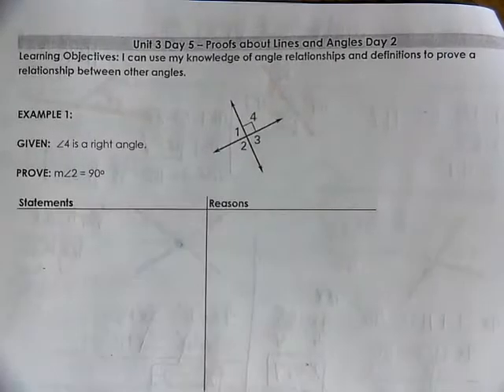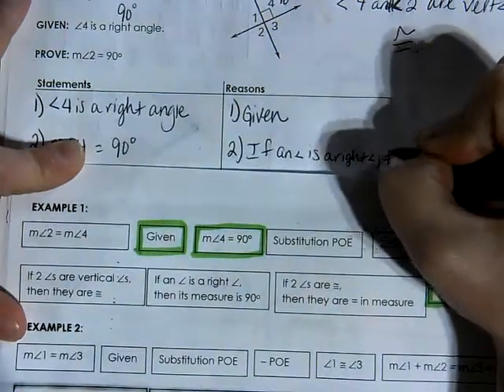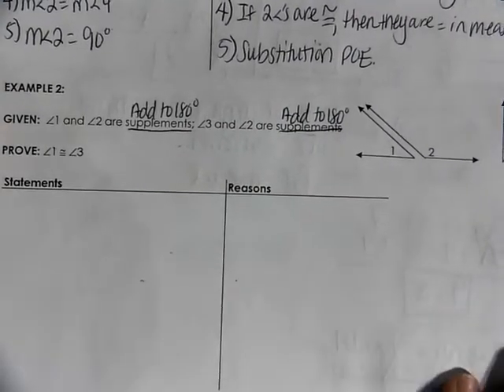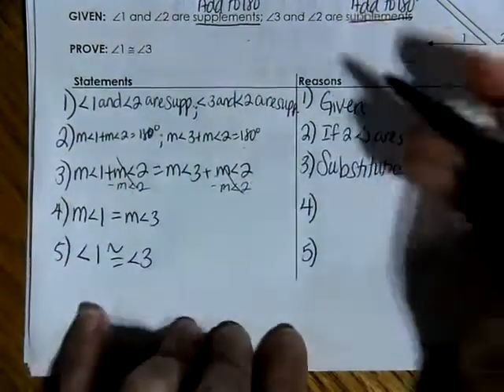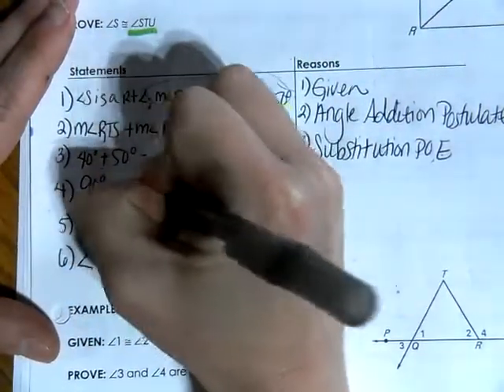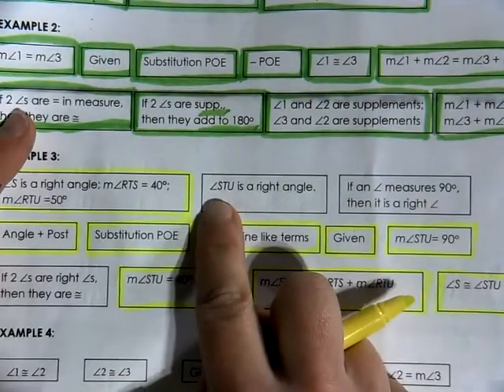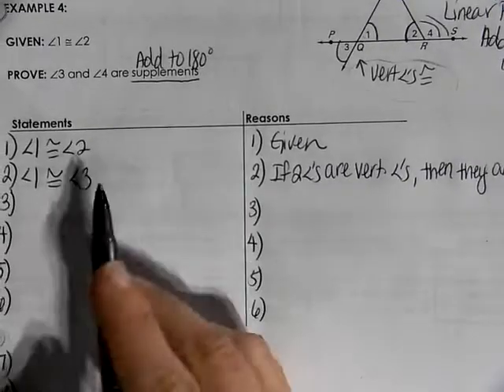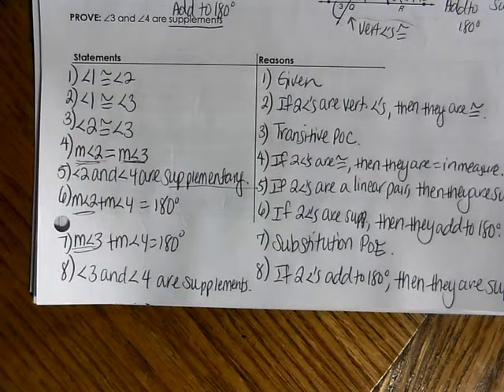Unit 3 Day 5 Proofs About Lines and Angles Part 3 Examples